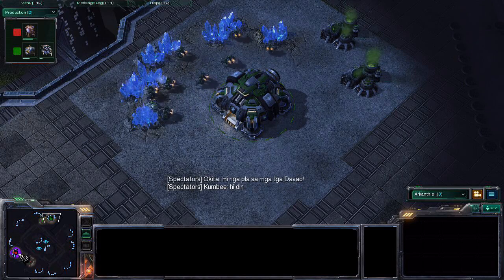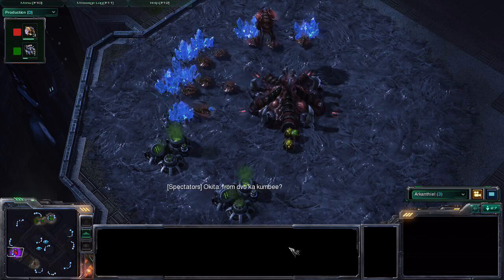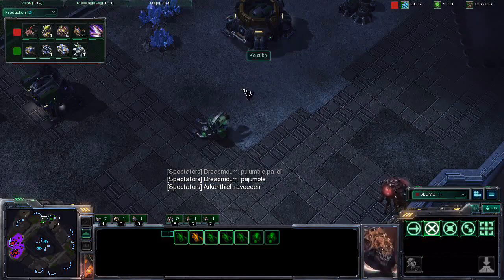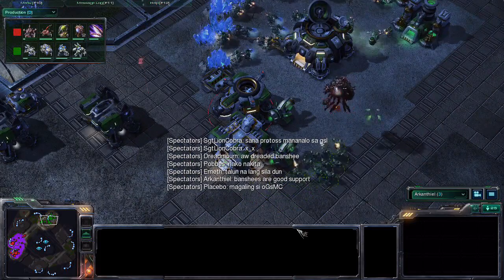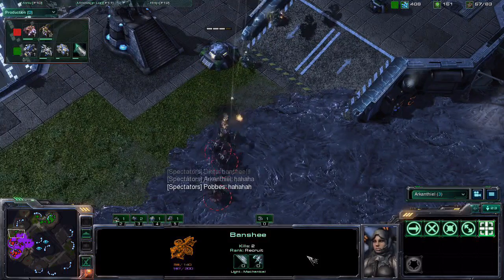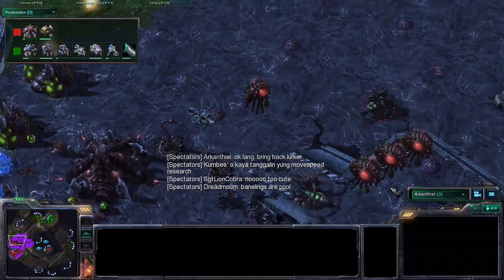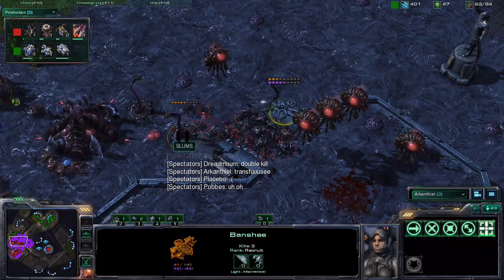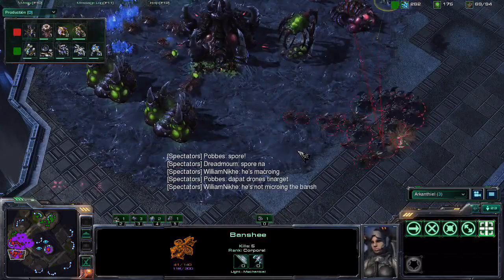[Diamond] SLUMS(Z) v Keisuke(T) P1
SLUMS(Z) v Keisuke(T)
Diamond Matchup
w/ commentary

TFC sunday Head2Head week 6

Casters: WilliamNikhe, Farmboy, Arkanthiel, HypKitsune, and SgtLionCobra